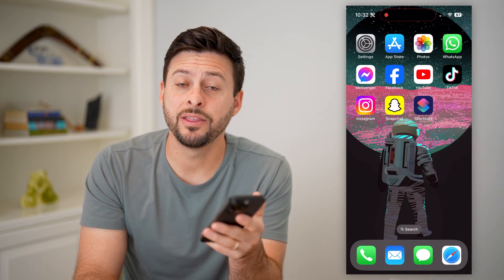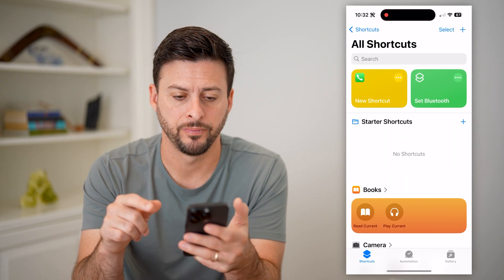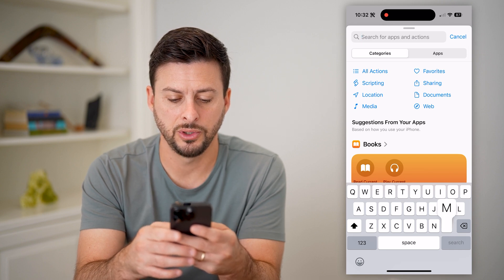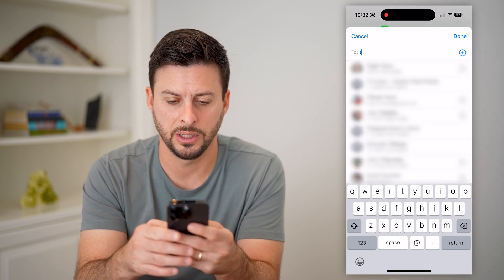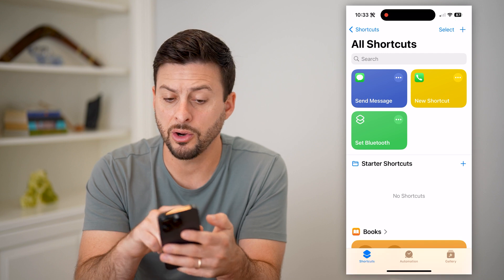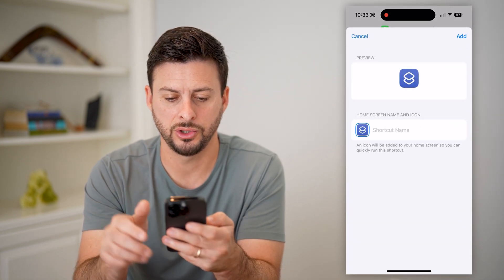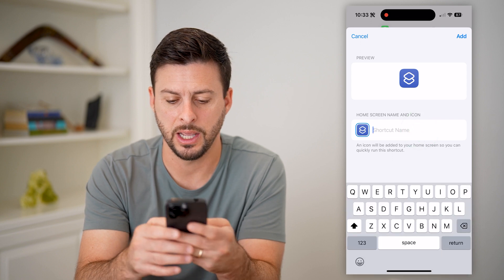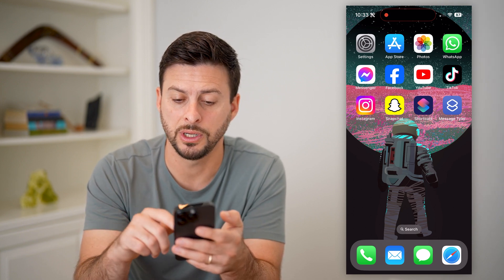How To Add Shortcuts Widget To iPhone Home Screen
Here's how you can add a shortcuts widget on your Home Screen so you can easily access and run tasks.

Cool iPhone Facts:
- Every single iPhone ad shows the time as exactly 9:41